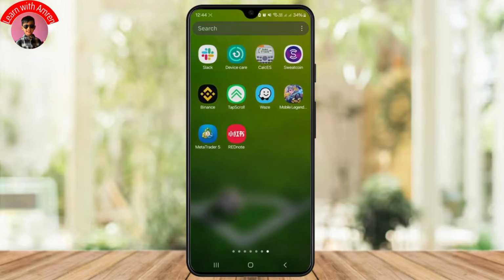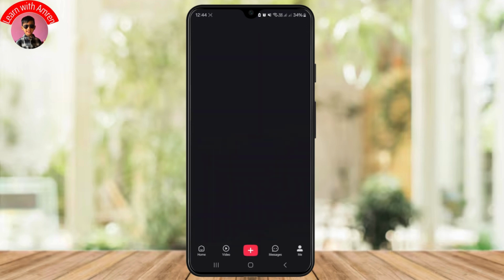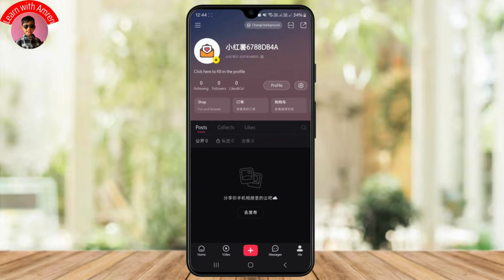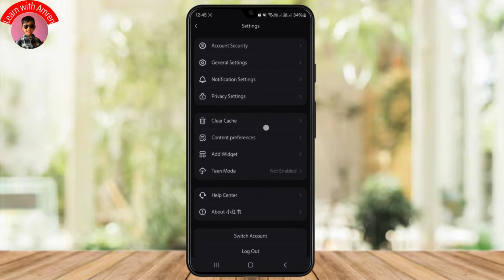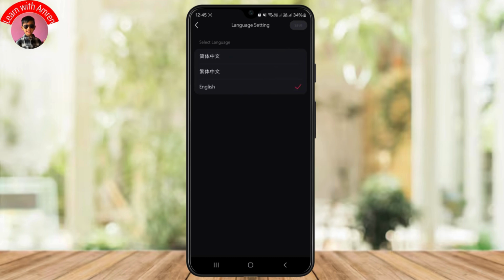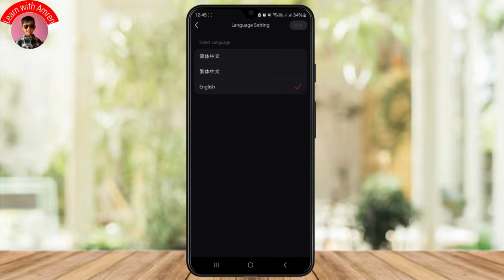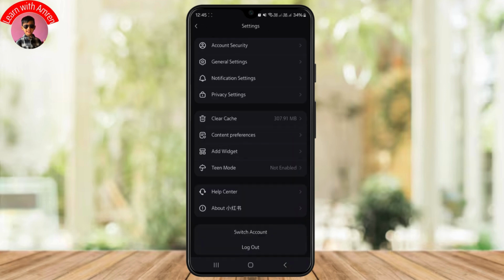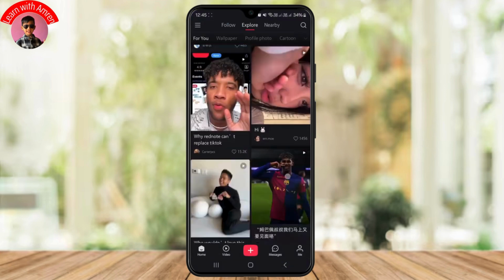How to Change Language on Rednote Application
Need to change the language on your Rednote application? This video will guide you through the simple steps to switch languages within the Rednote app. Whether you're asking, "How do I change the language on Rednote?" or need assistance with language settings, this tutorial has you covered. Learn how to quickly change the language preferences and enjoy the app in your preferred language. Watch now to see how you can easily change the language on the Rednote application today!

Timestamps:
00:00 How to Change Language on Rednote Application
00:10 How Do I Change the Language Settings on Rednote?